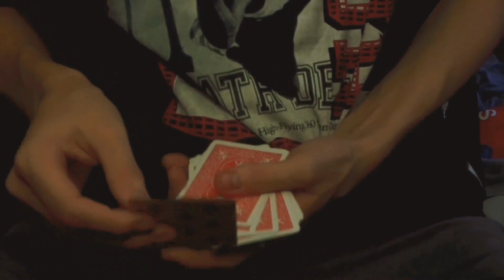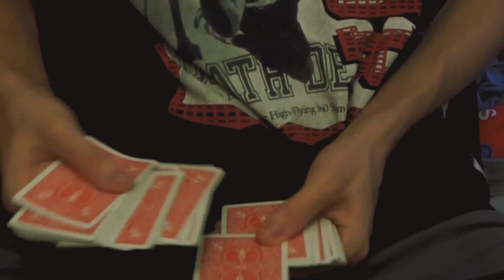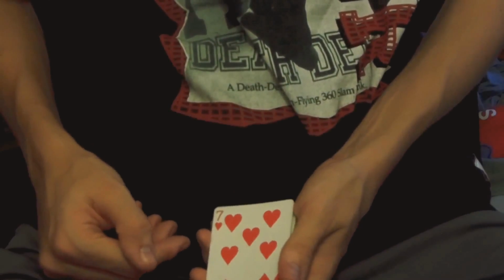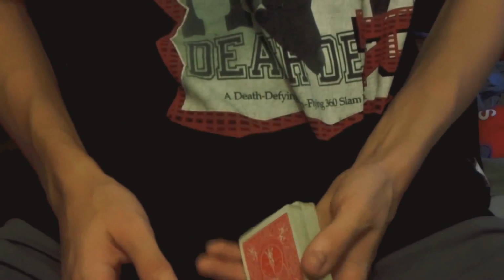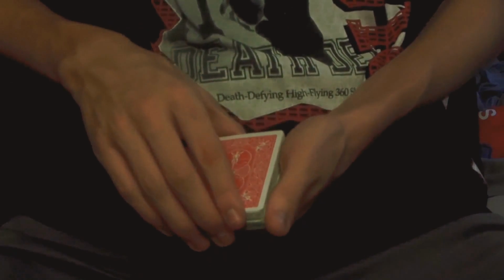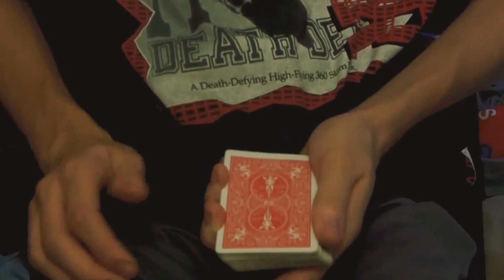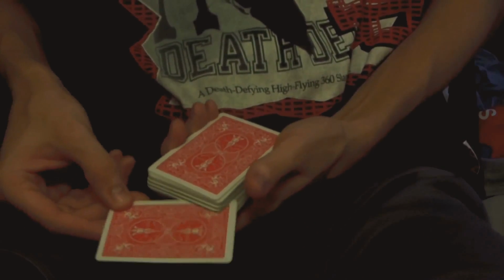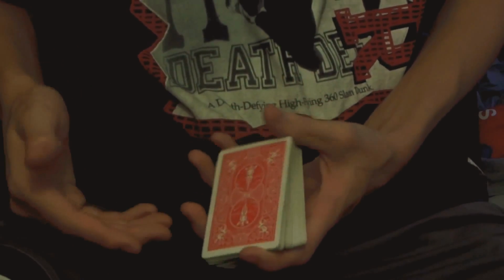Debit or Credit Card Trick (Magic Tutorial #2)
Hey Guys this is the second video of the magic tutorial series, it is an amazing but simple card trick anybody can learn.